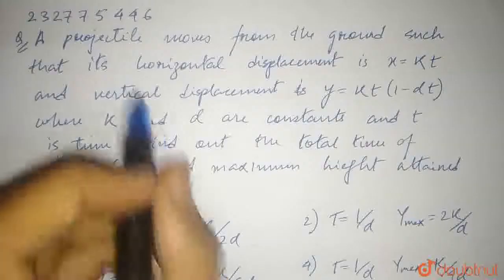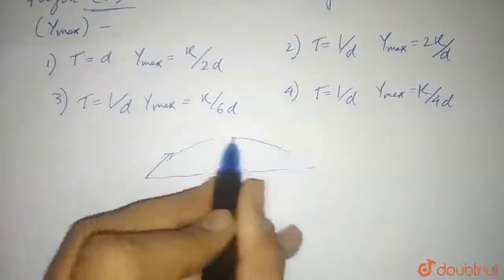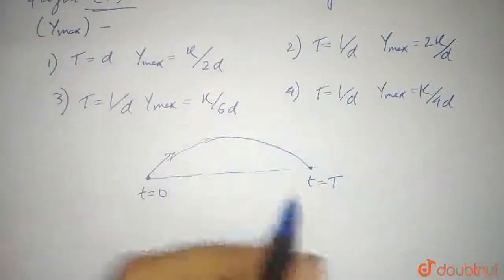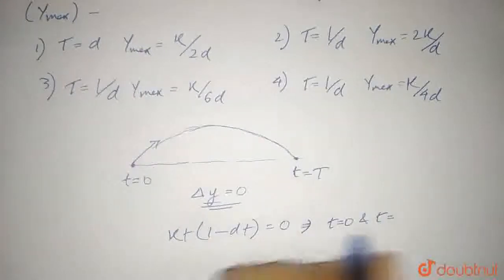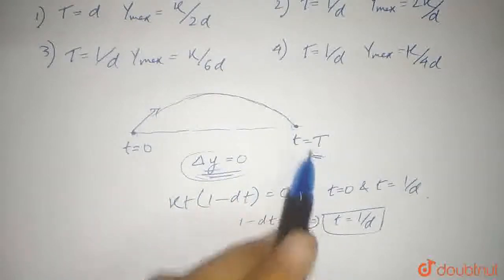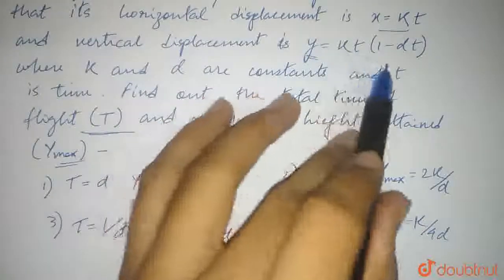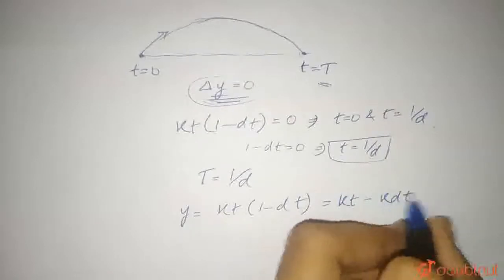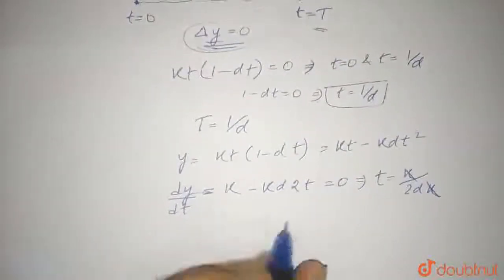A projectile moves from the ground such that its horizontal displacement is x=Kt and vertical di...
A projectile moves from the ground such that its horizontal displacement is x=Kt and vertical displacement is y=Kt(1-alphat), where K and alpha are constants and t is time. Find out total time of flight (T) and maximum height attained (Y_max)
Class: 12
Subject: PHYSICS
Chapter: Motion in Two Dimensions
Board:IIT JEE

👉 Have Any Query? Ask Us.